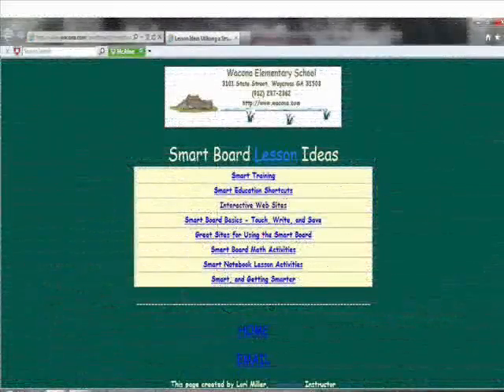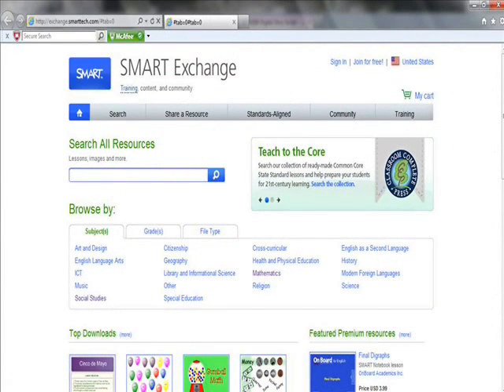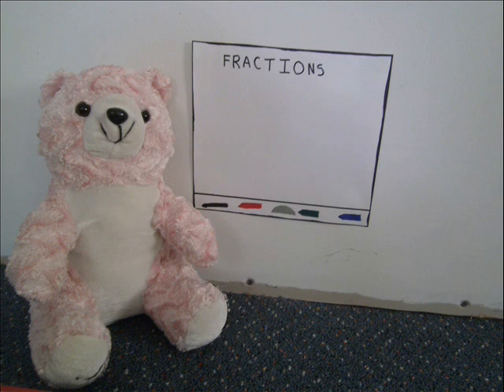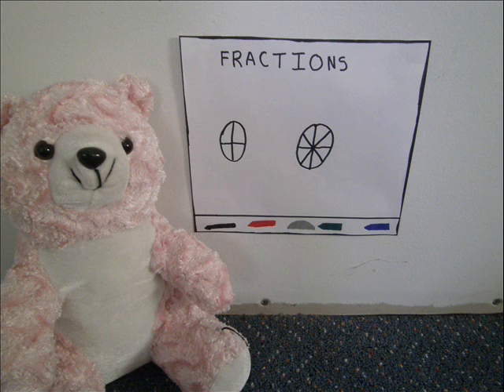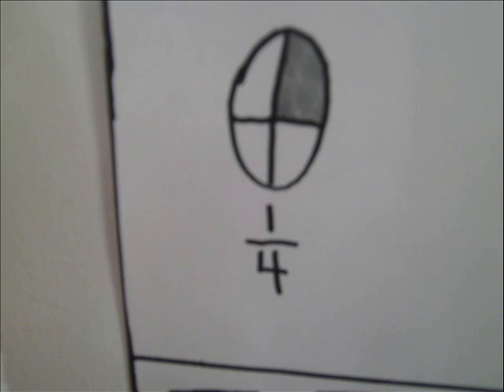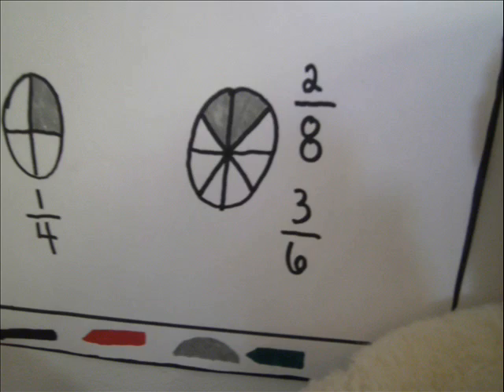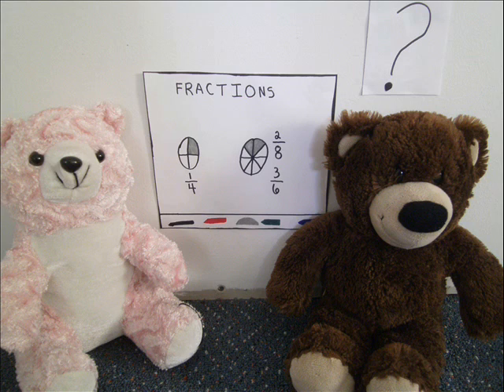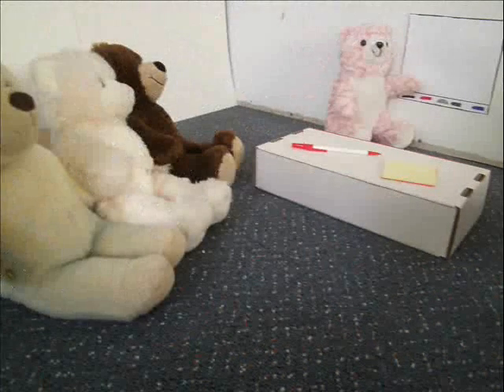Digital Story Bethany Gross